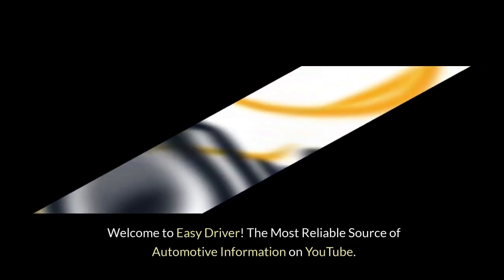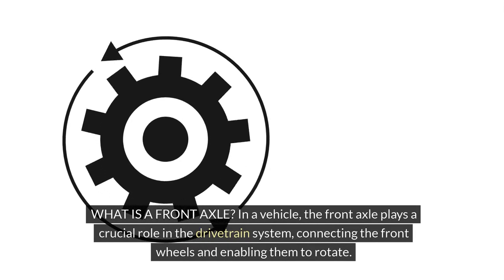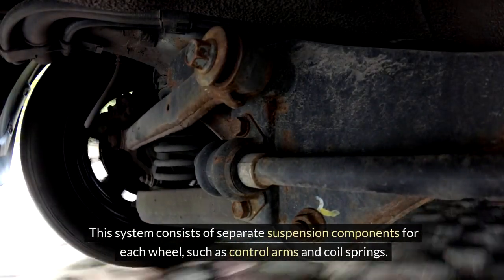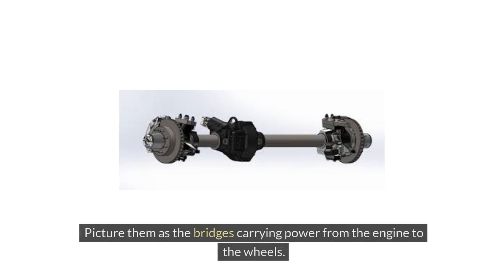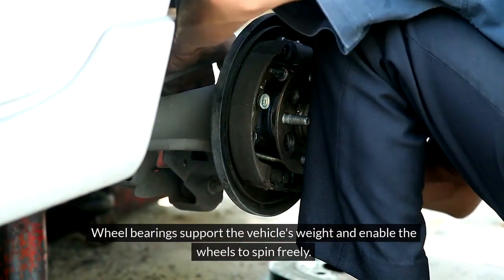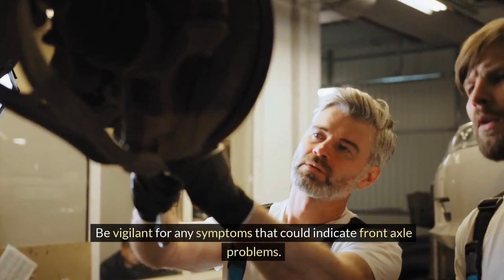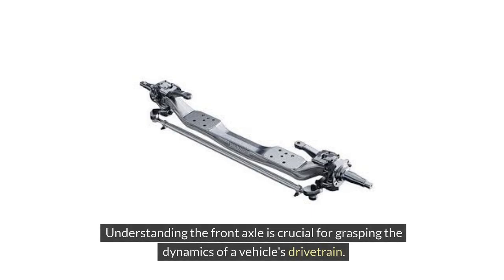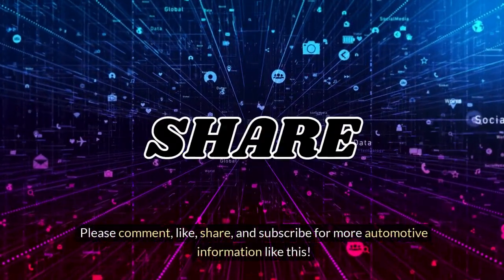Front Axle Demystified: Understanding and Operation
Unlock the secrets of front axles in our educational YouTube series, "Front Axle Demystified: Understanding and Operation." This insightful journey explores the intricacies of front axles, shedding light on their function and mechanics. From understanding their role in steering and suspension to delving into different types and configurations, each episode provides valuable insights for both beginners and enthusiasts. Join us as we demystify the complexities of front axles, offering clarity on their importance in vehicle dynamics and performance. Watch Front Axle Demystified: Understanding and Operation now!